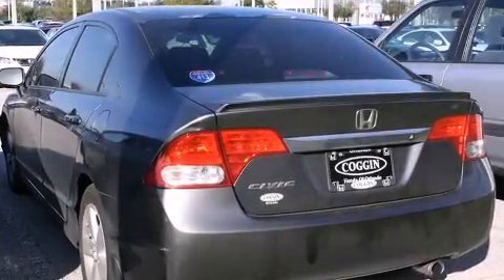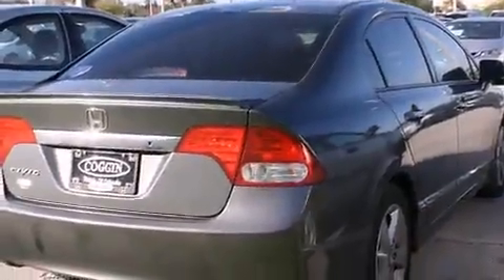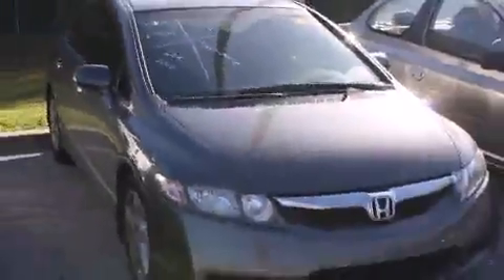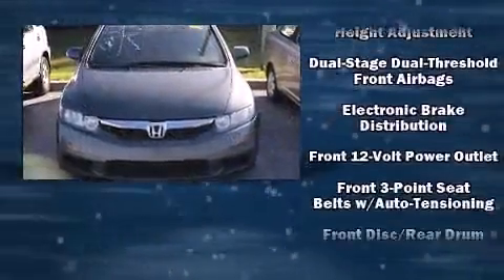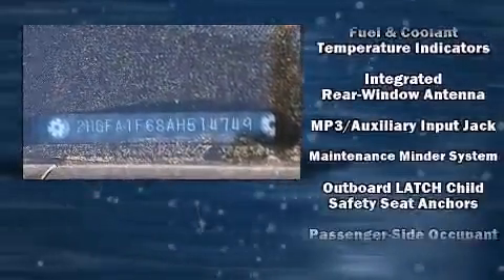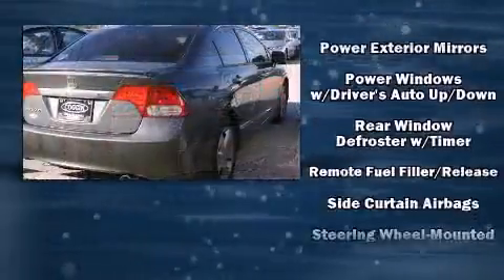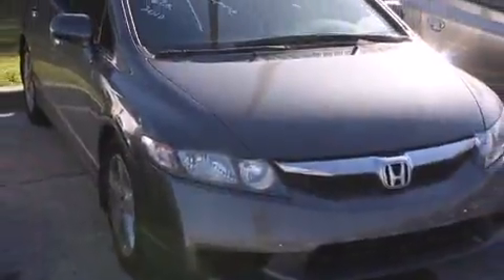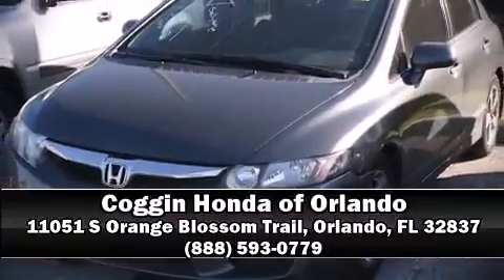2010 Honda Civic LX-S in Orlando, FL 32837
11051 S Orange Blossom Trail

Come test drive this 2010 Honda Civic. This 4 door, 5 passenger sedan just recently passed the 60,000 mile mark! It features an automatic transmission, front-wheel drive, and a 1.8 liter 4 cylinder engine. It distinguishes itself from the competition with features such as: 1-touch window functionality, a tachometer, front bucket seats, power door mirrors, power windows, cruise control, and more. Side curtain airbags deploy in extreme circumstances, shielding you and your passengers from collision forces. You will have a pleasant shopping experience that is fun, informative, and never high pressured. Please don't hesitate to give us a call.